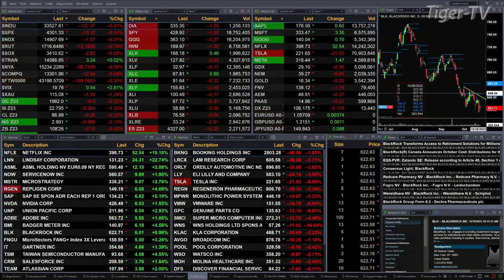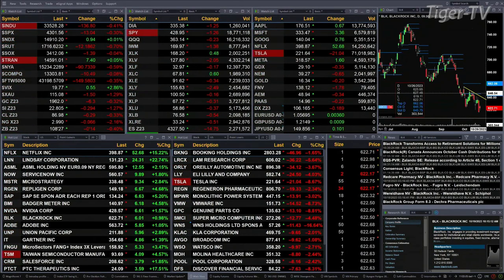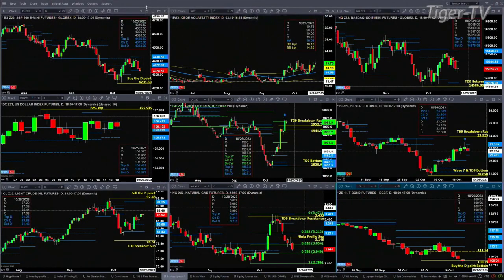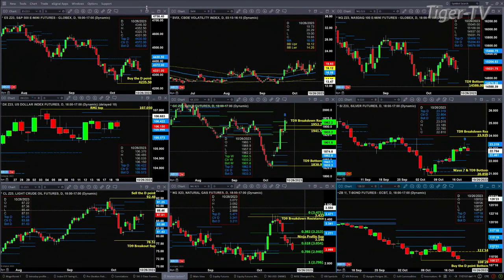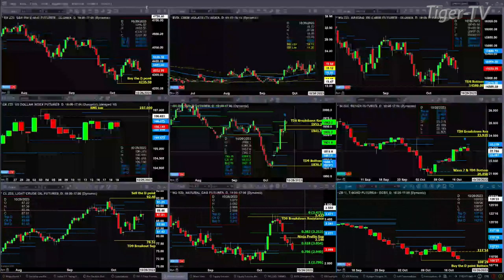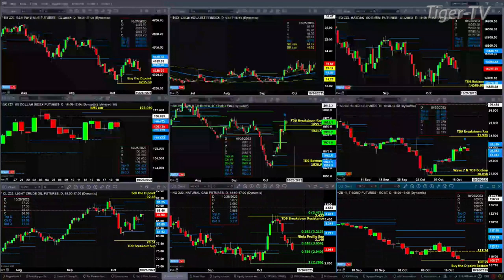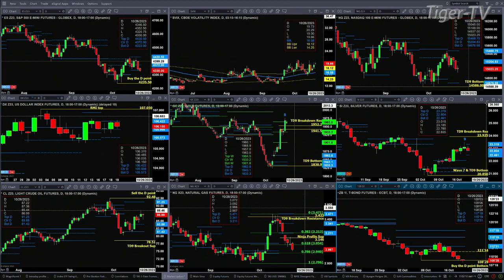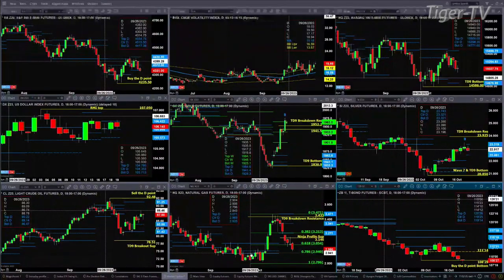October 19th 11AM ET Market Update on TFNN - 2023